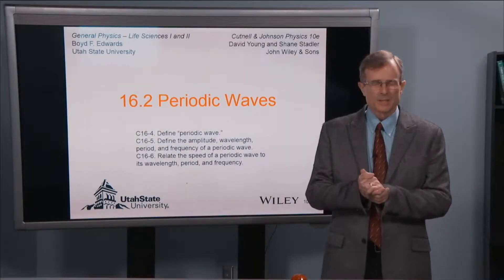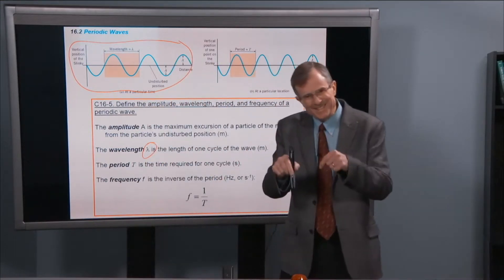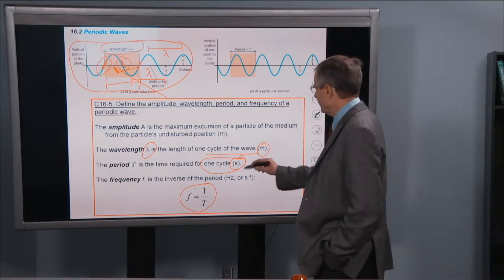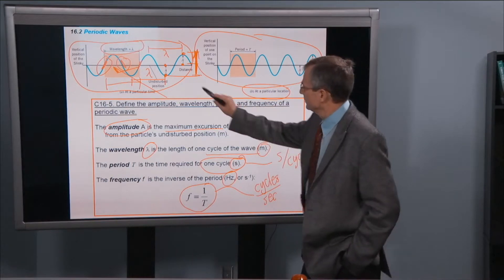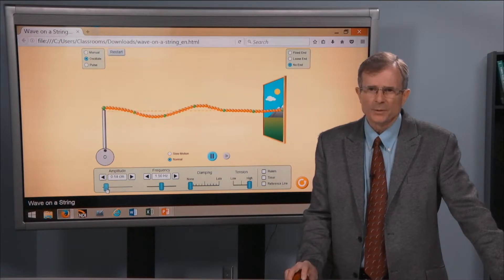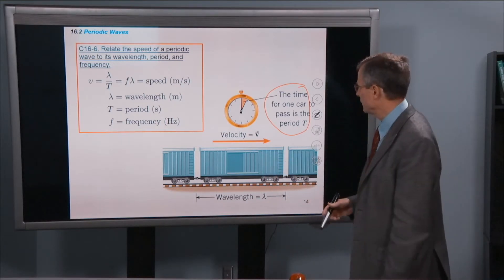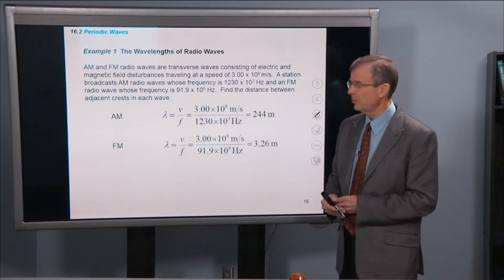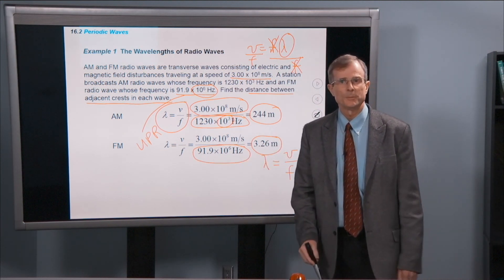16.2 Periodic Waves